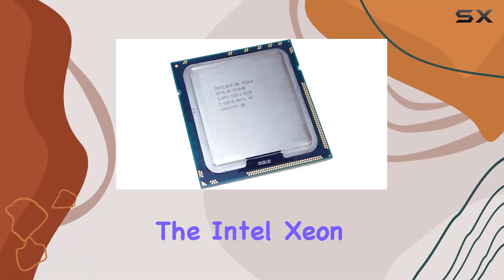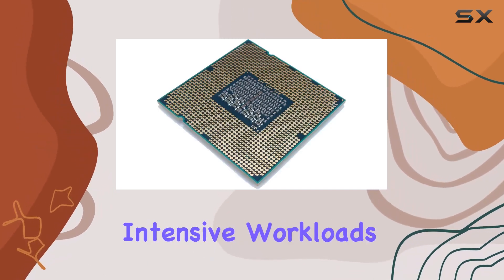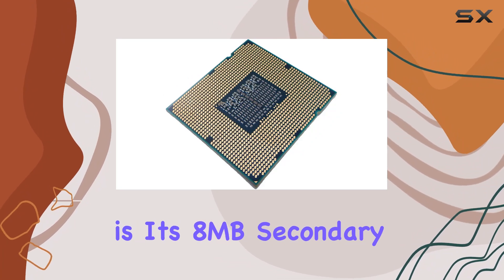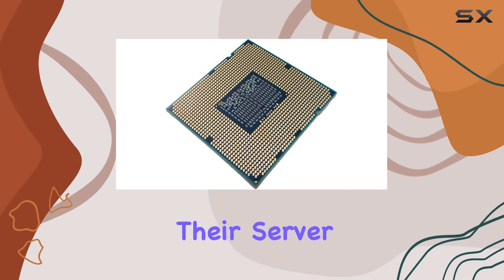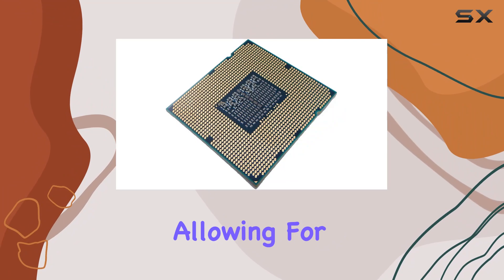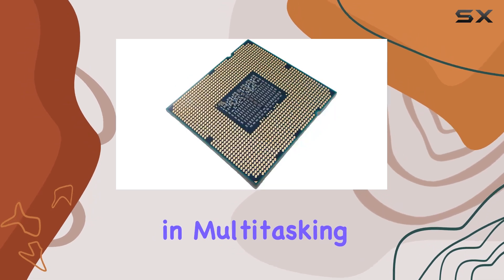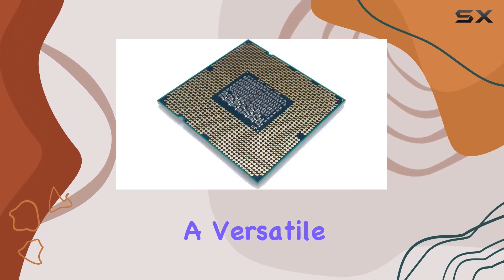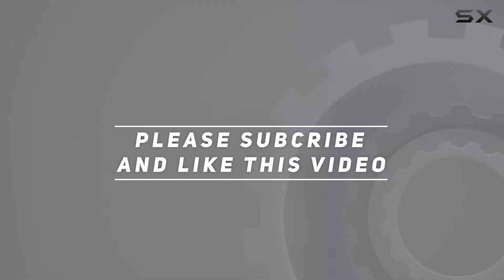Intel Xeon X5560 SLBF4: Unleashing Power for Your Server Needs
0:00 Intro
0:06 Review

Things that we mentioned in this video:
Intel SLBF4 : B003EI1ZG8